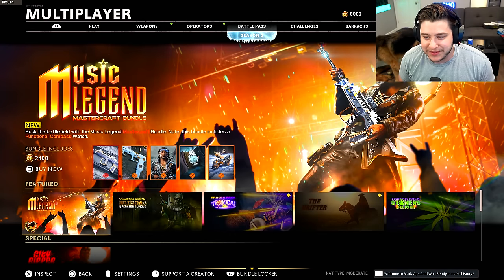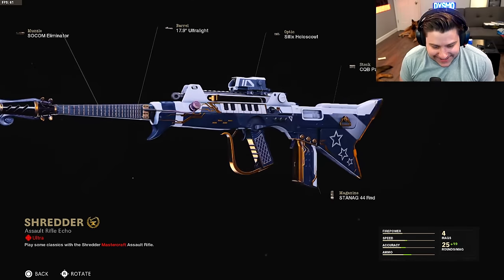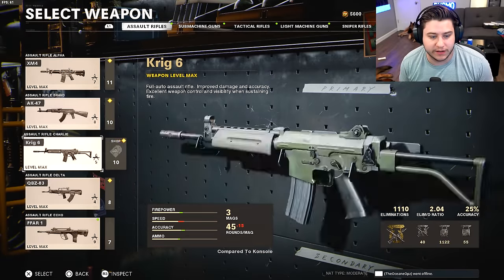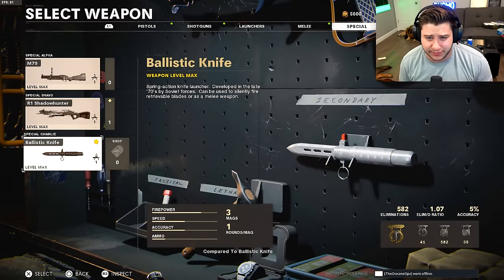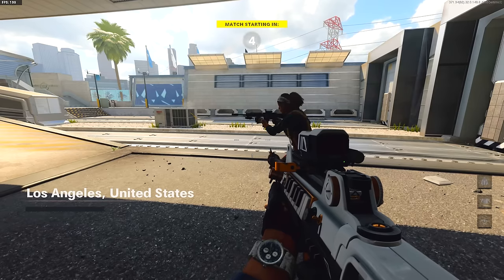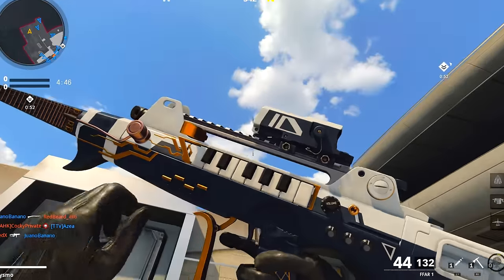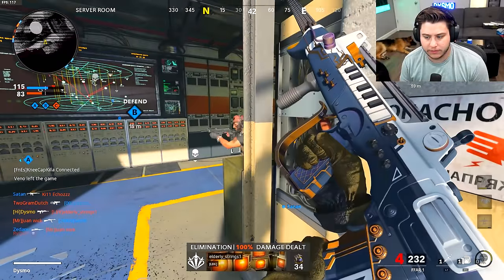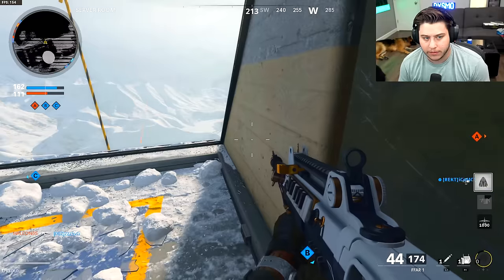They added a PIANO GUN and it actually plays MUSIC lol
*They added a NEW PIANO FFAR that plays music.. yea* | Dysmo

▶ PSN - Dysmo_
▶Xbox- Dysmorphix